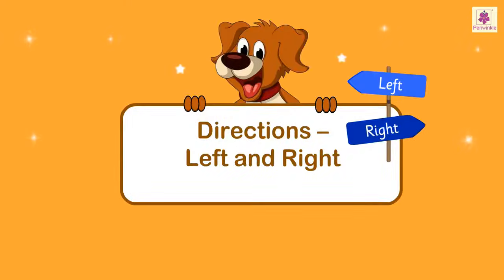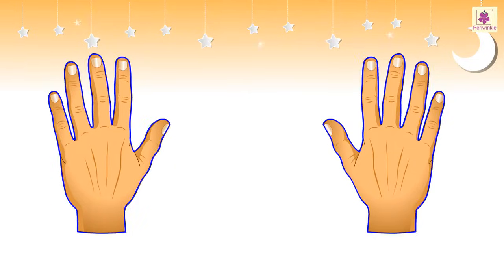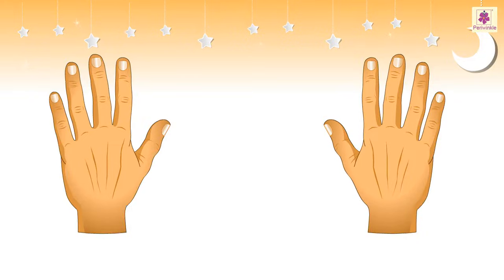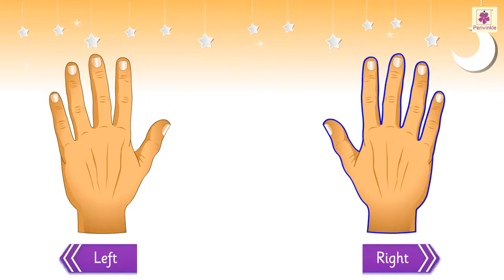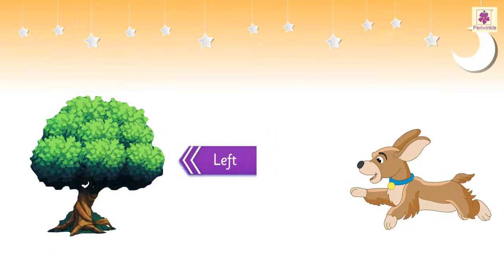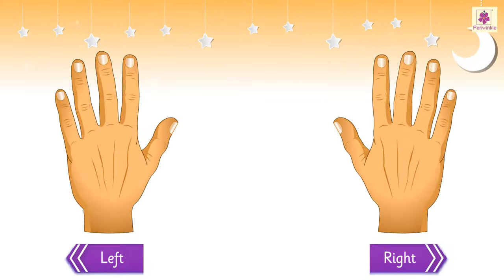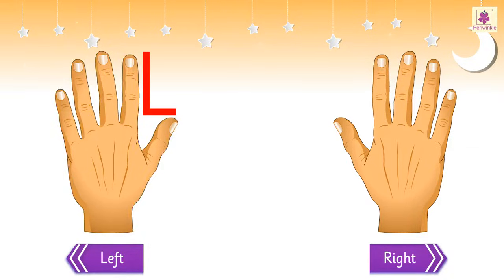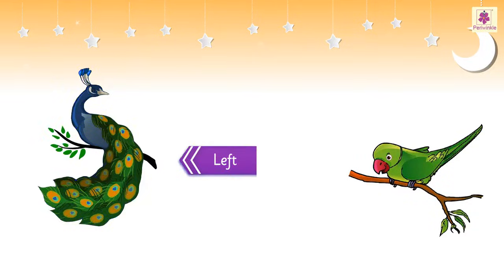Directions - Left and Right | Mathematics Book B | Periwinkle